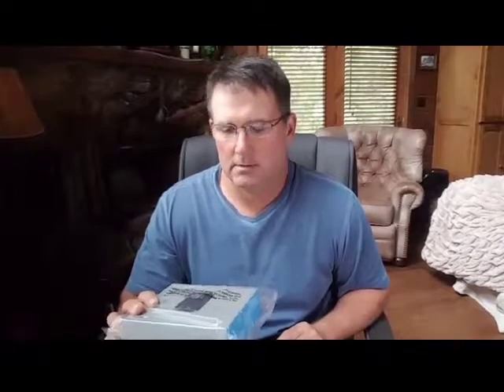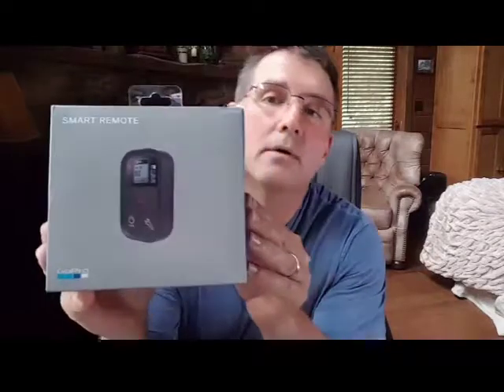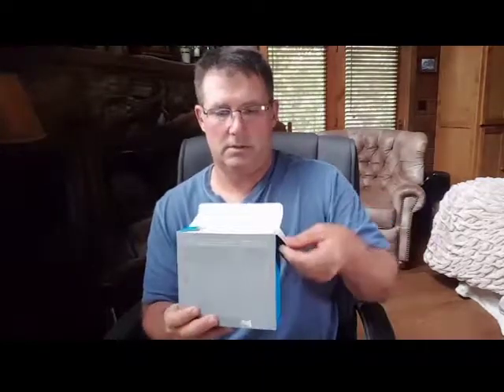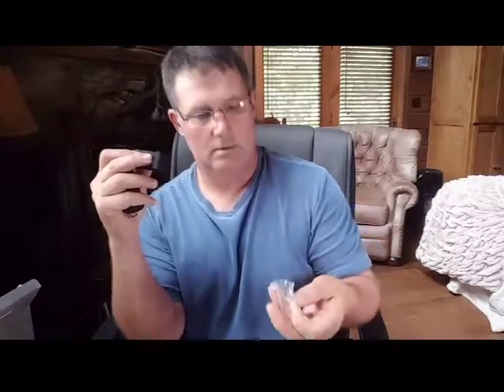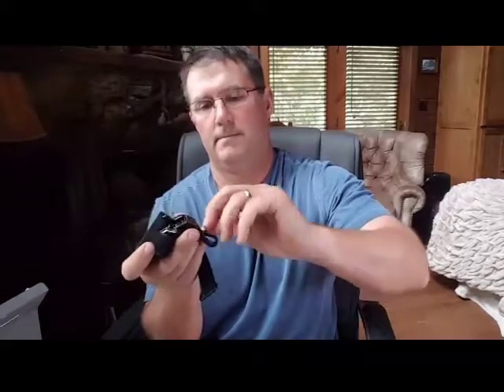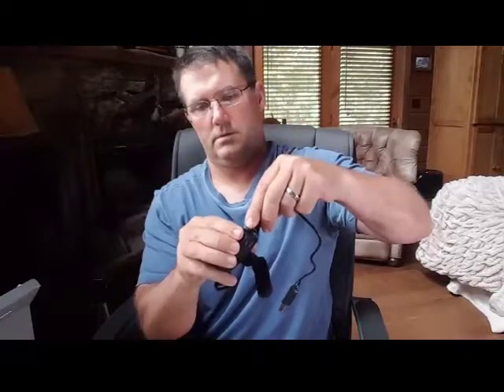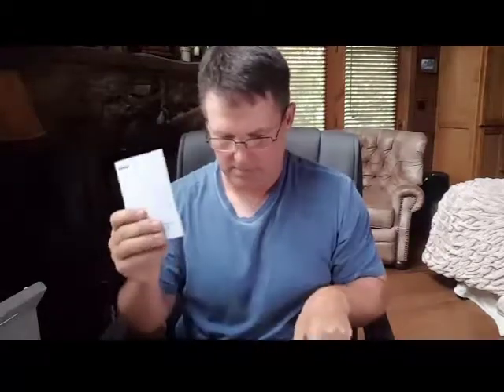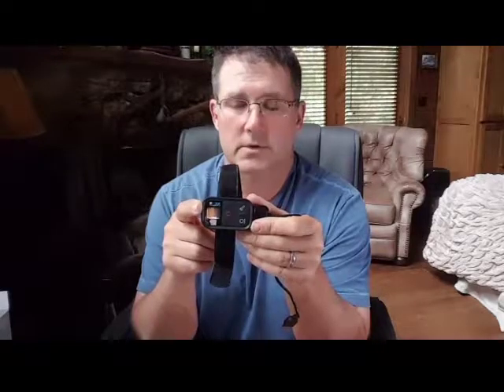Go Pro smart remote unboxing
Short video of me unboxing the GoPro Smart remote.  Should work with my HERO 5 & 6.

HERE IS THE AMAZON LINK IF YOU WOULD LIKE TO PICK UP ONE FOR YOURSELF